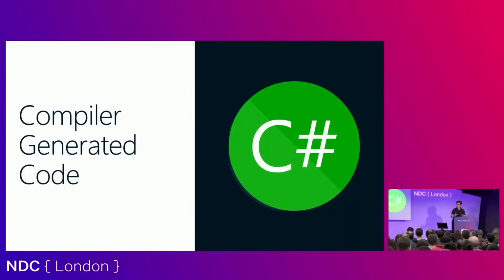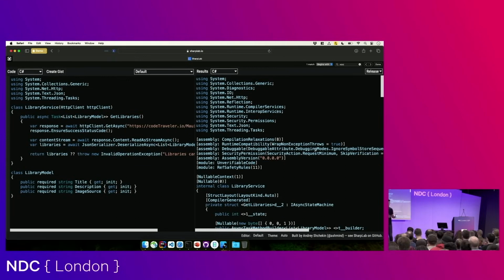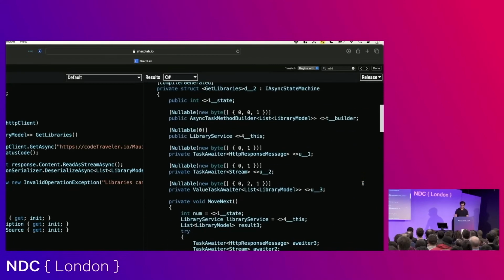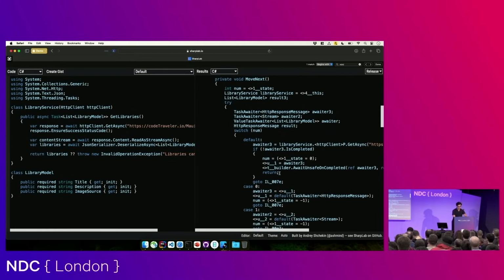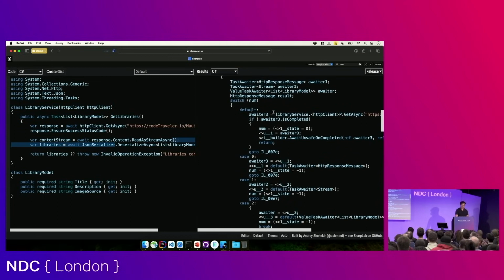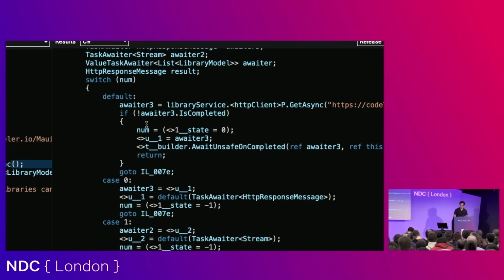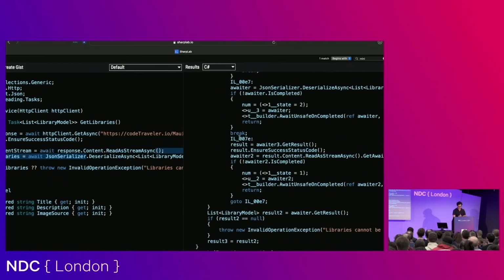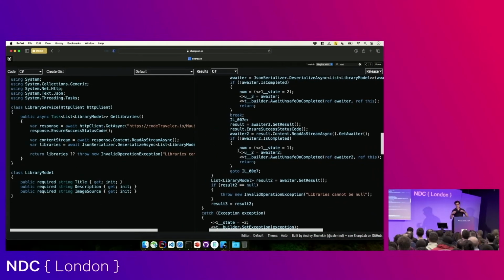Async / Await in .NET 8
Brandon Minnick - NDC - London 2024